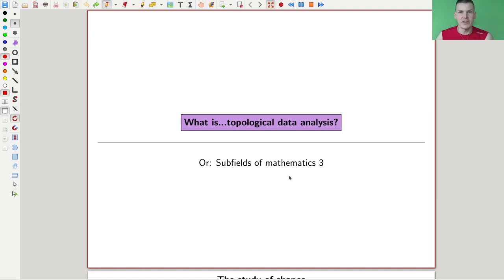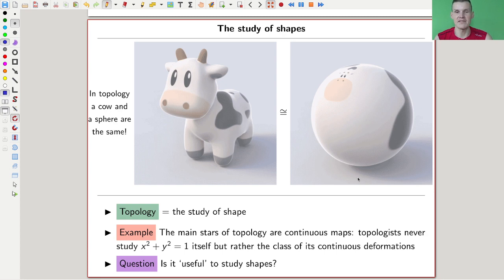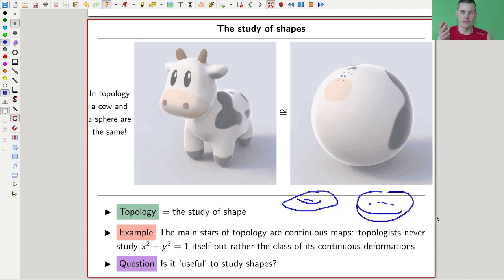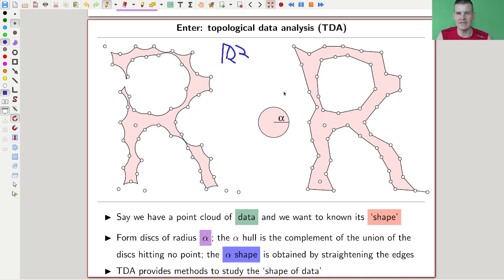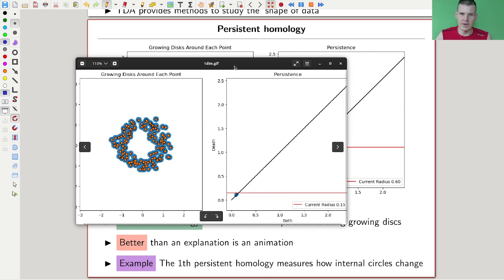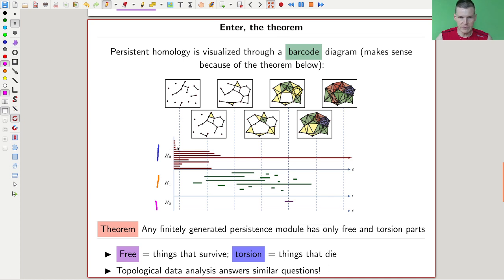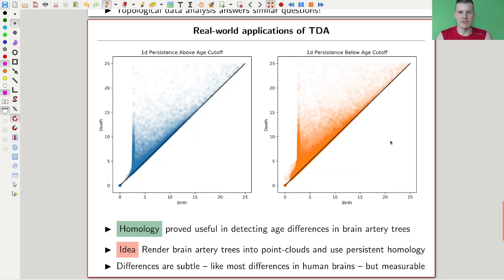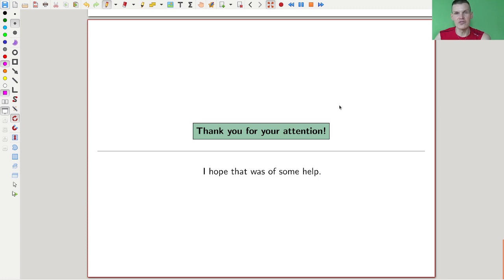What is...topological data analysis?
Goal.

This time.
What is...topological data analysis? Or: Subfields of mathematics 3.

Slides.

Main discussion.

Background material.

Computer talk.